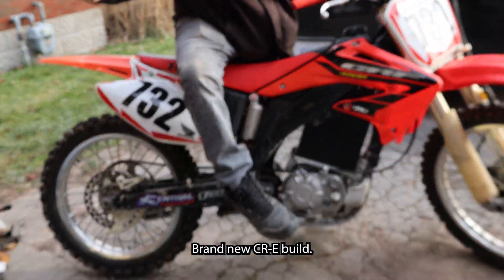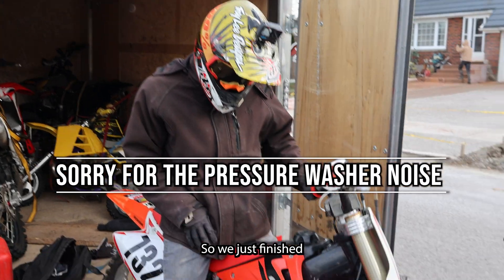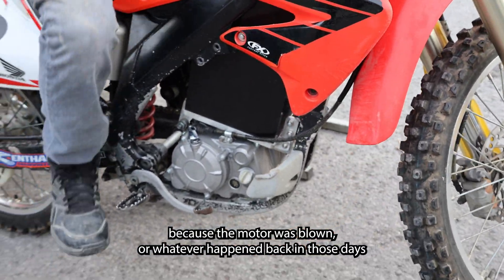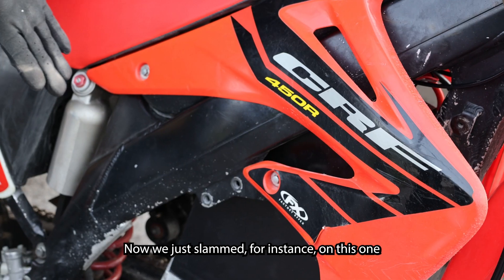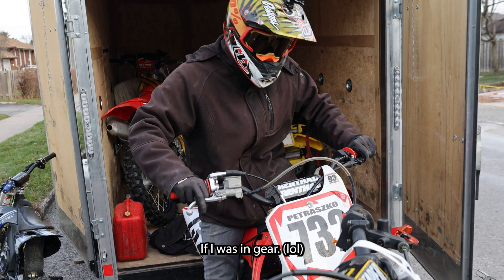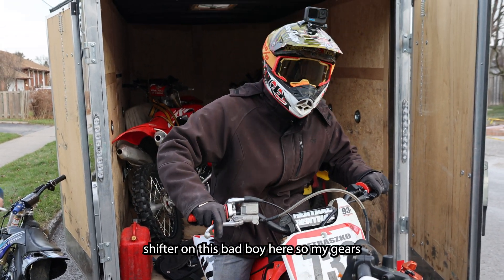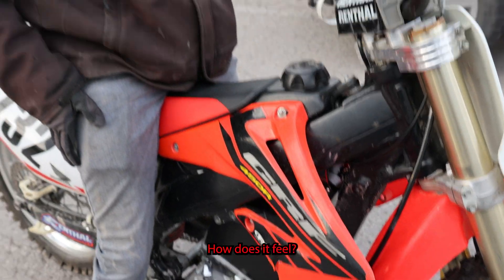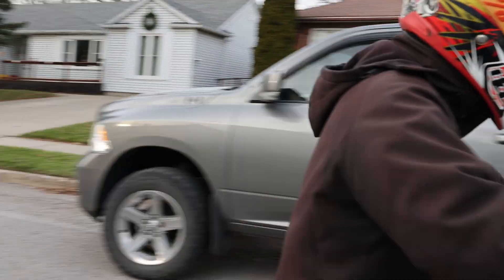Electric Honda With Gear box! CR-E - First Ride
This is a 2003 Honda CRF 450 dirt bike, that is running a 12kW electric motor, with 4 manual gears and clutch.

The 12kW motor, 72V50Ah battery, APT72400 controller, 4 speed transmission and clutch are pulled from a Nicot E-Beast / AdmitJet Armor and installed in the Honda chassis.

This bike is a great starting platform and the first of it's kind.

This kind of electric swap is a great option if you have a blown up four stroke and don't want to spend $$$ on a rebuild. Do an electric conversion on your Japanese or Austrian frame and have a bike that doesn't need any future rebuilds!

What do you think of this bike? Where would you rip this bad boy??